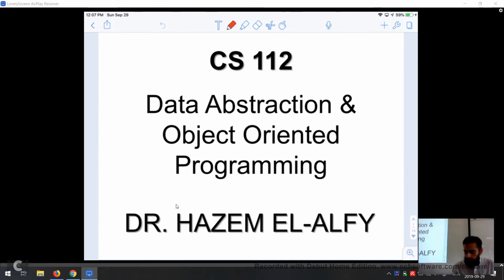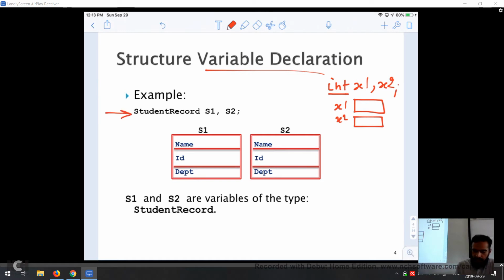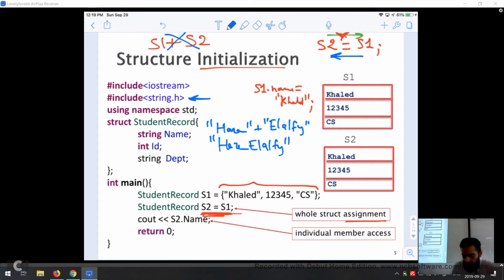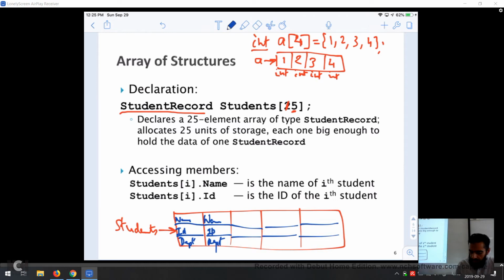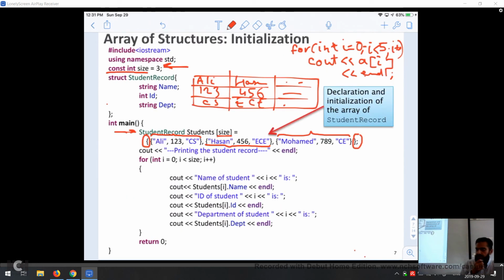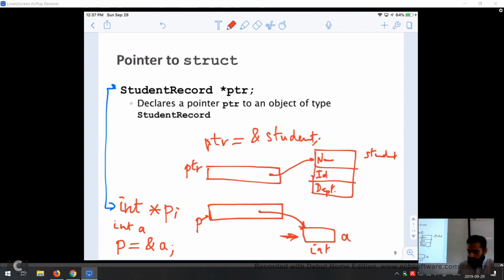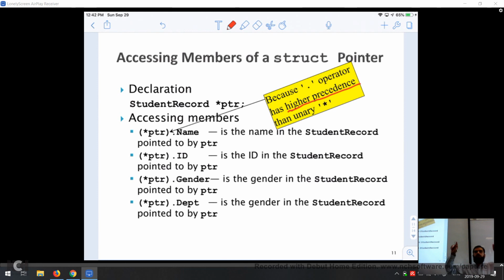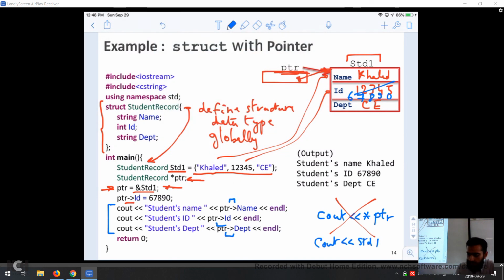CS112 Lec10 - 2019-09-29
Structures in C++: Arrays of structures and pointers to structures